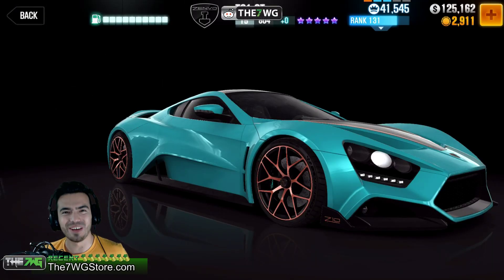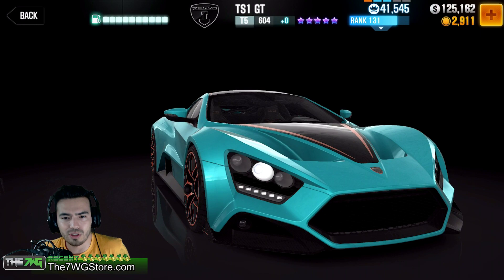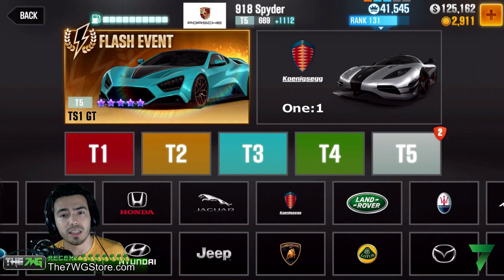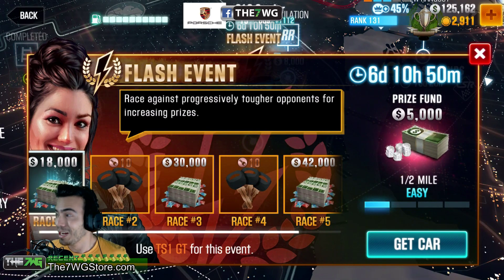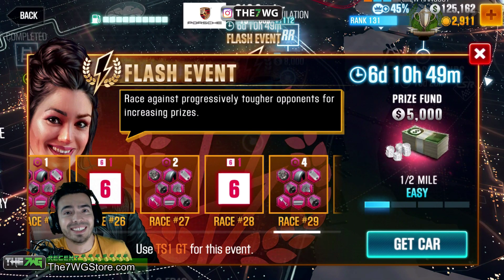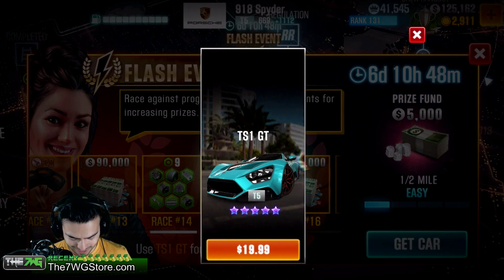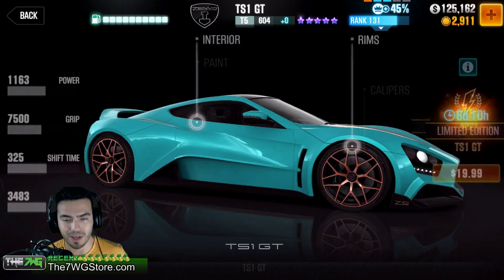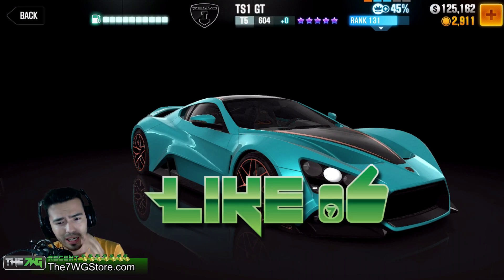Zenvo TS1 GT FLASH EVENT WHAT YOU NEED TO KNOW! | CSR Racing 2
SUP WORLDS!
The7WG presents a csr racing 2 video in this csr 2 gameplay we will be talking about the csr 2 zenvo ts1 gt and the csr racing 2 flash event zenvo ts1 gt.
-7-